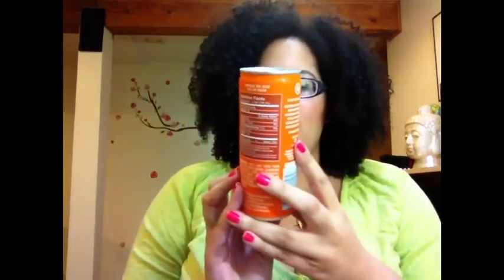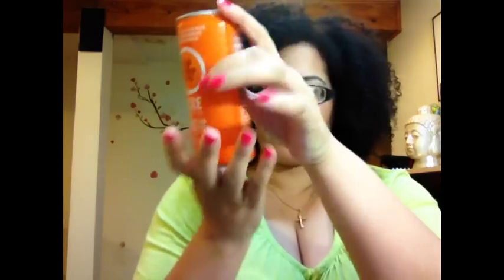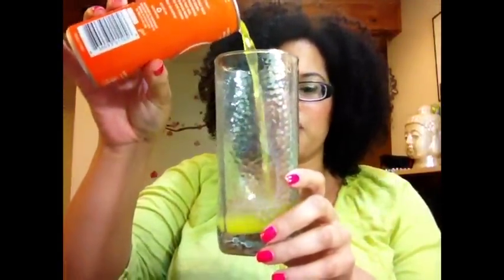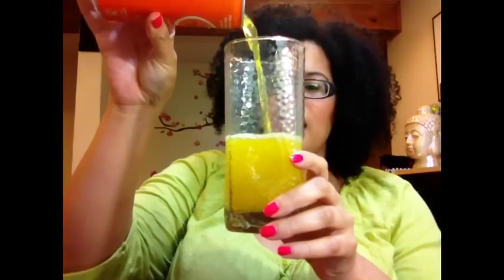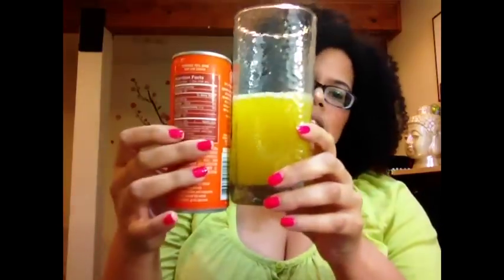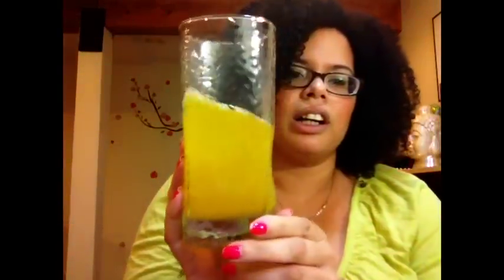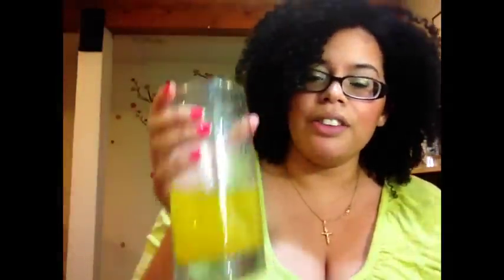Izze Sparkling Clementine Drink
If orange soda had on older sister it would be this drink. Taste like fizzy  fresh squeezed OJ

FTC:This item was being passed free at an event I went unrelated to the company or my channel.  All opinions expressed are 100% my own.